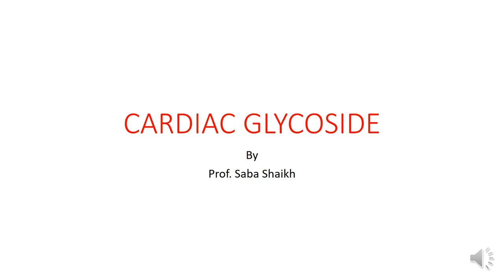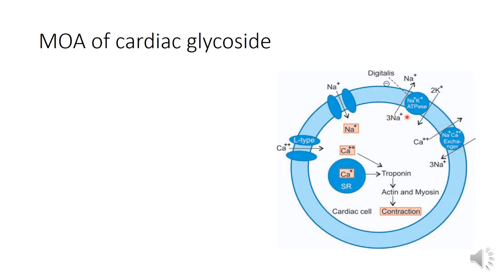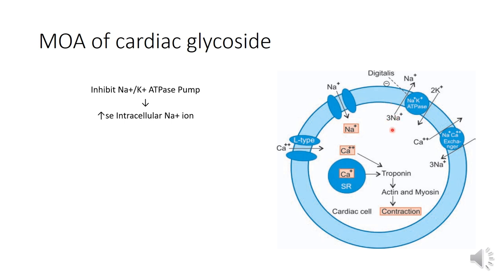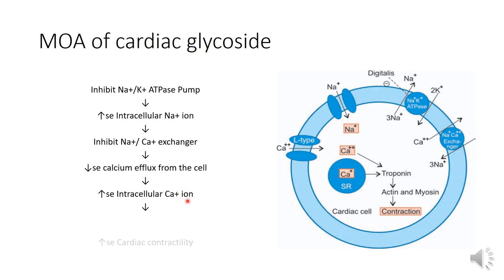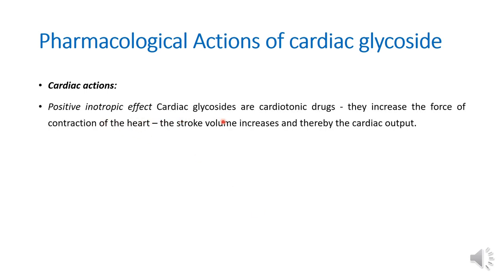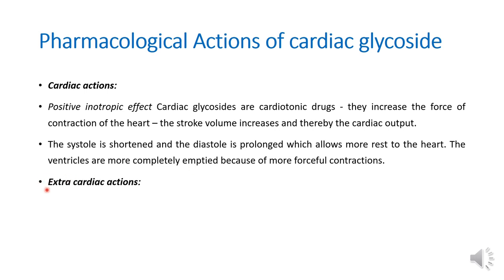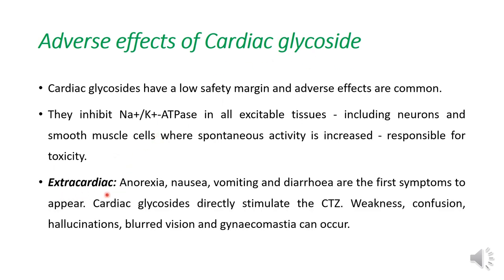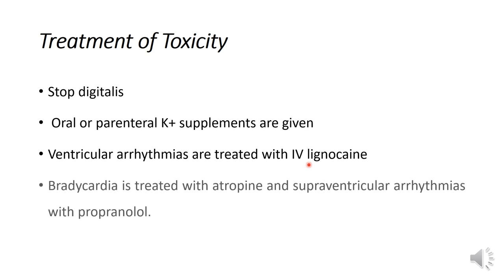Pharmacology of cardiac glycoside and used in the treatment of congestive heart failure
Pharmacology of Cardiac glycoside digitalis, mechanism of action, pharmacokinetics and uses